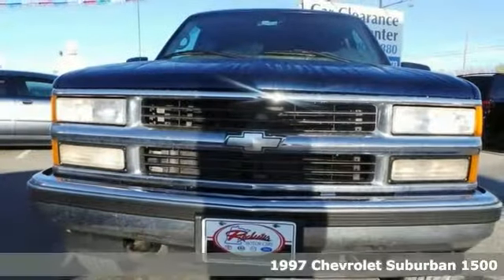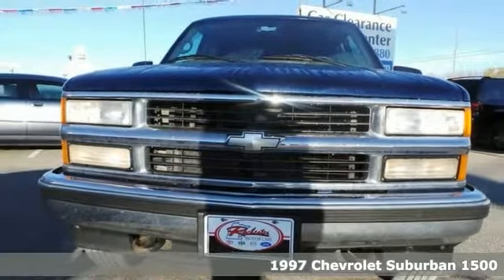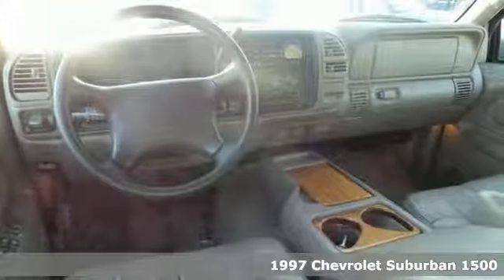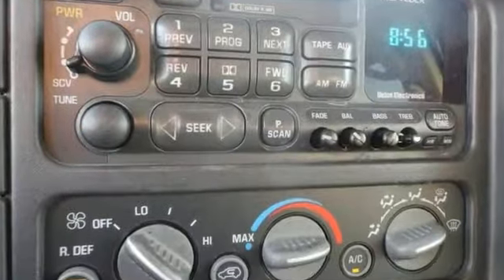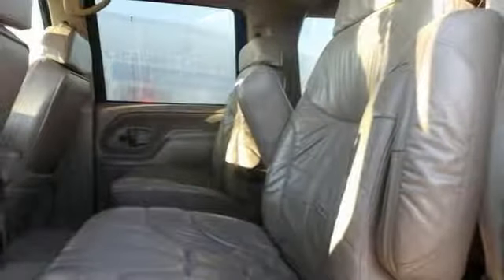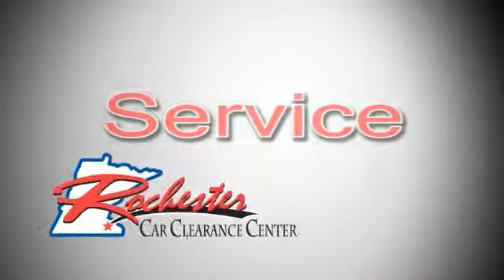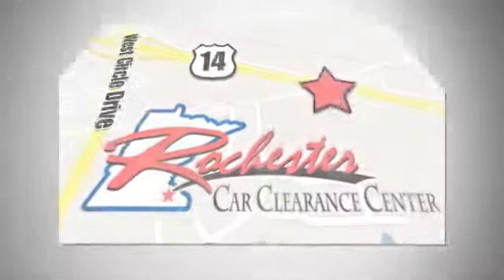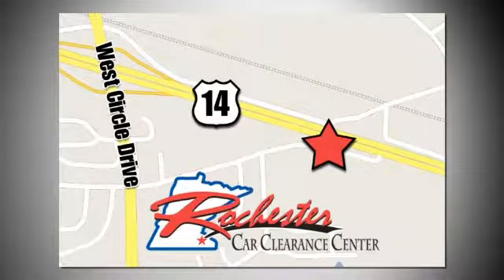1997 Chevrolet Suburban 1500 Rochester Winona, MN FA143182 - SOLD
Year: 1997
Make: Chevrolet
Model: Suburban 1500
Engine: 5.7L V8 SMPI 16V Gasoline
Color: Blue
Mileage: 183545
Stock #: FA143182
VIN: 3GNFK16R2VG155188
4WD! 1997 Chevrolet Suburban 1500! It is nicely equipped with features such as 4WD, 5.7L V8 SMPI 16V Engine, ABS brakes, Bodyside moldings, Dual front impact airbags, and Front anti-roll bar. We look forward to earning your business!

Tune-Ups
Transmission Service
Brake Service
Performance Parts
Factory Wheels

Address:
2980 HWY 14